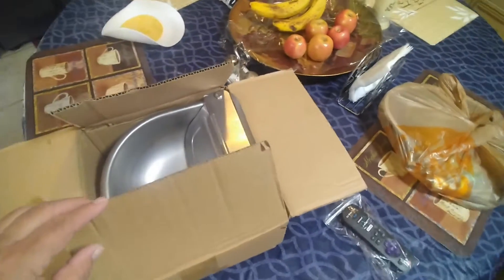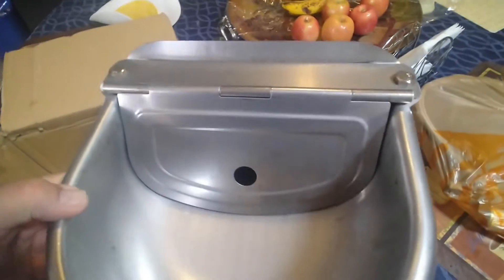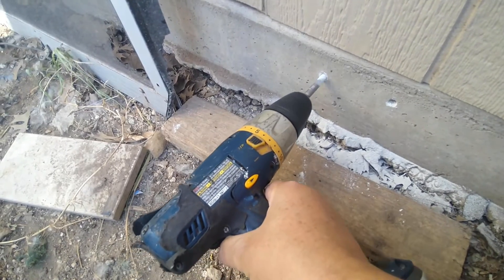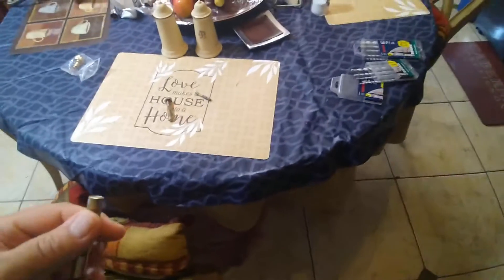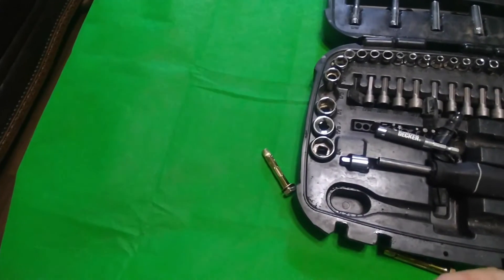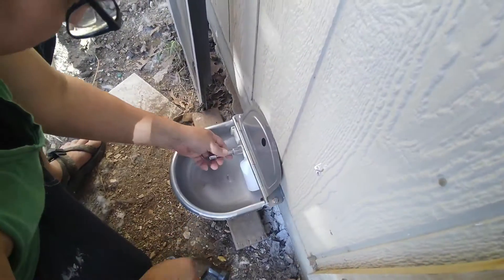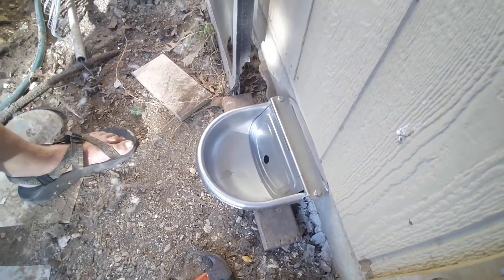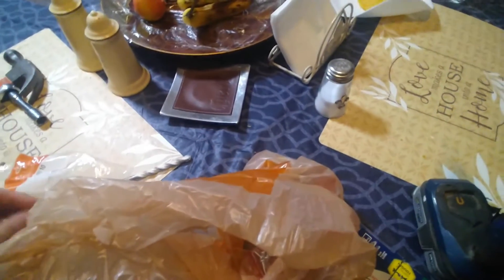How to install an automatic dog water feeder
Easy dog water feeder installation